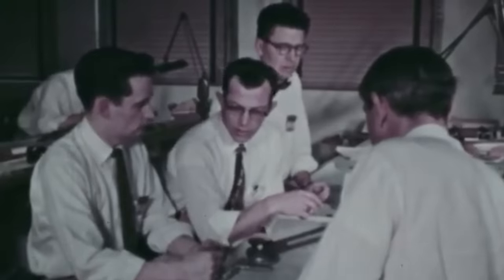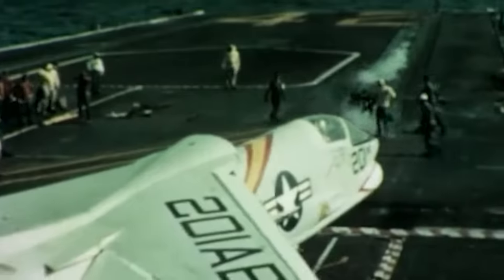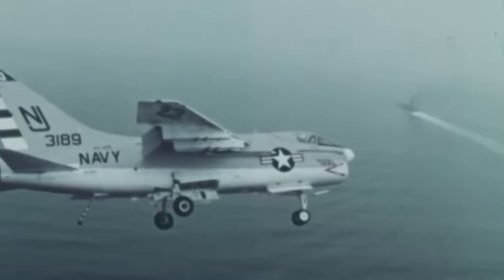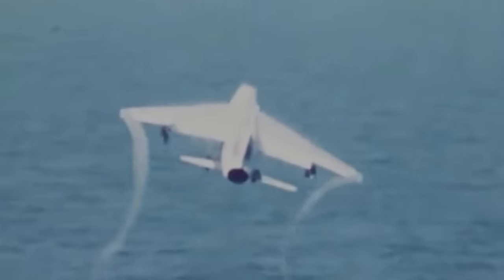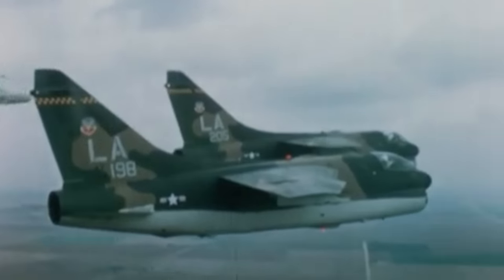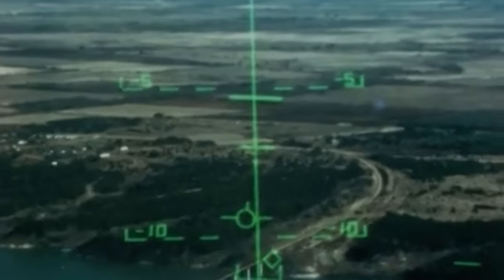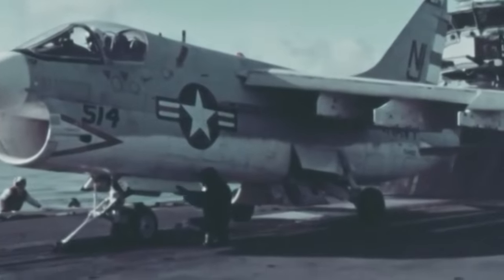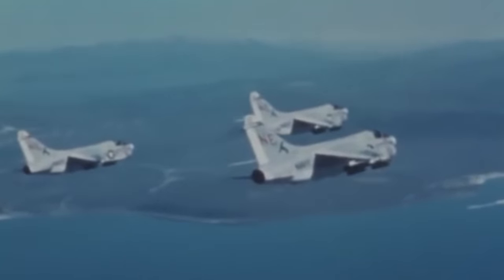The Weirdest-Looking Super Attack Aircraft Ever Seen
As the aviation industry in the 1950s and 1960s embraced supersonic speeds, defined avionics theory, and toyed with eccentric airframe designs, the A-7 Corsair II stood out as a peculiarly fascinating story.

The Corsair II was a unique-looking warplane that lacked the supersonic capabilities of many aircraft of its time but whose reliability and versatility allowed it to stay in service even when its flashier counterparts were being replaced by more ambitious proposals, and it quickly became a crucial asset for the US Navy.

Developed for the Vietnam War, the Corsair II proved to be a trusty and devastating strike aircraft that traded over-the-top features for a formidable range, increased payload capacity, and an affordable price.

With its iconic oversized air intake and unique airframe, the warplane would be nicknamed the Sluf or ‘short little ugly f***’ by the Navy crews. Still, there was nothing ugly about its performance…